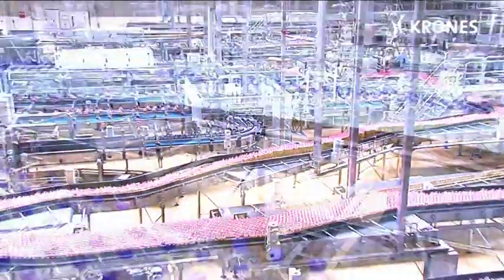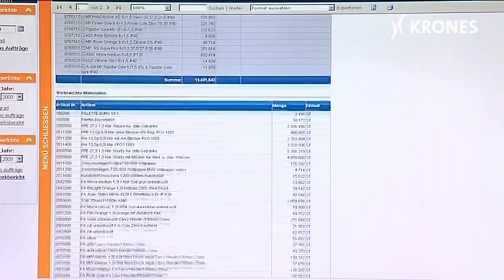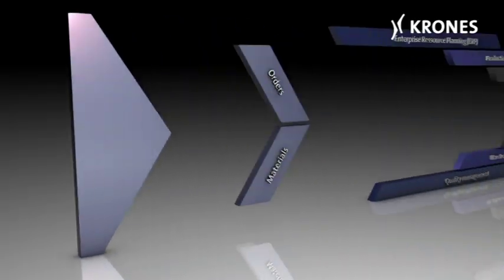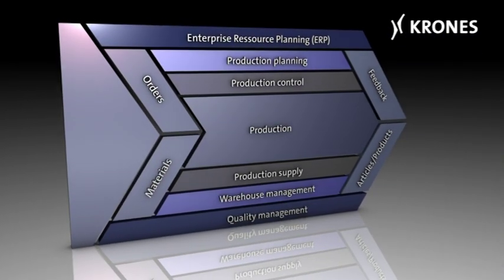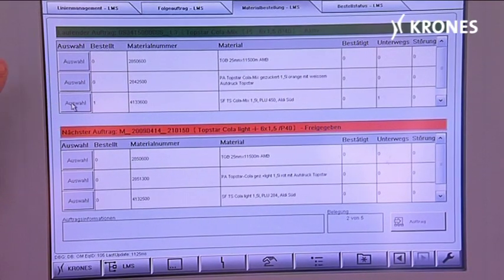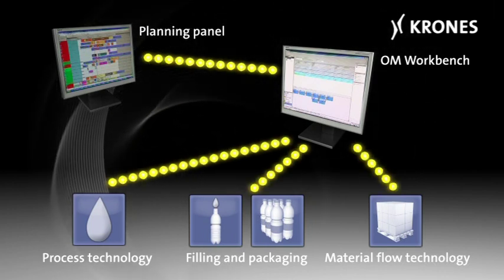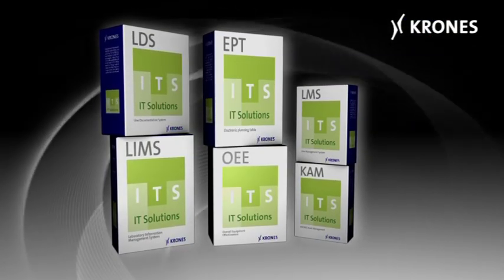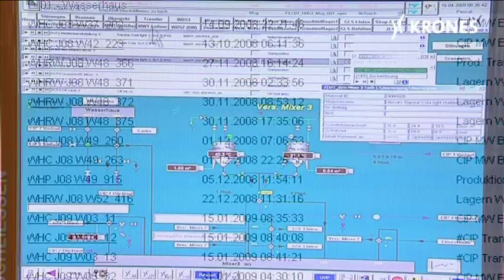Full-service: Krones Systems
Line integration and IT-solutions

Krones` line integration is a holistic full-service including pre-engineering, layouts, line simulation, product management with project time scedule, machine specification,
acceptance test, start up and installation. Besides the optimum material flow Krones line integration includes also the information flow.